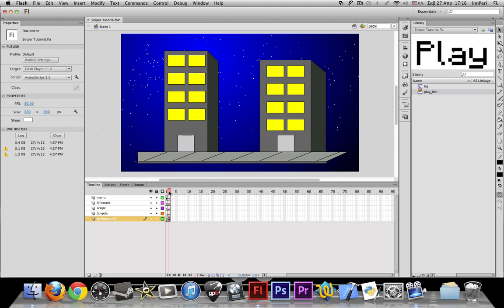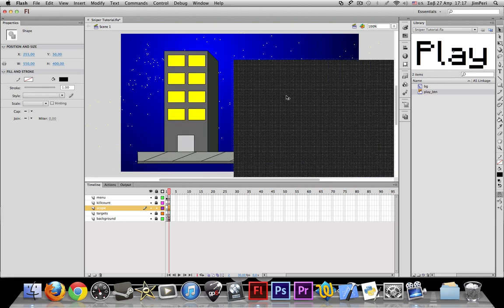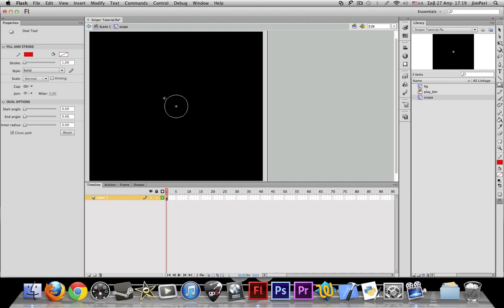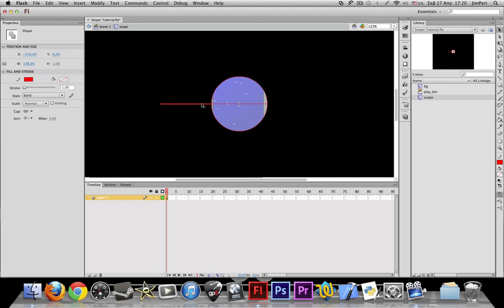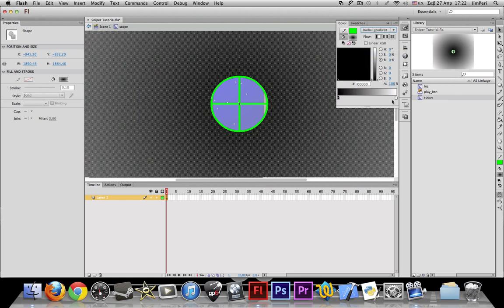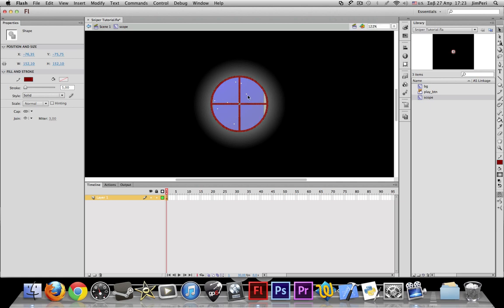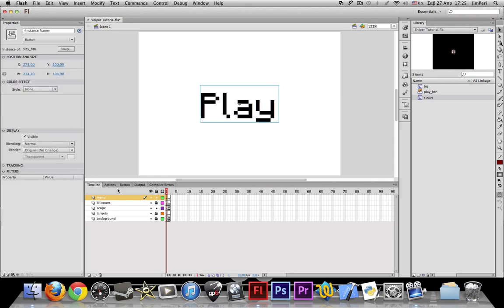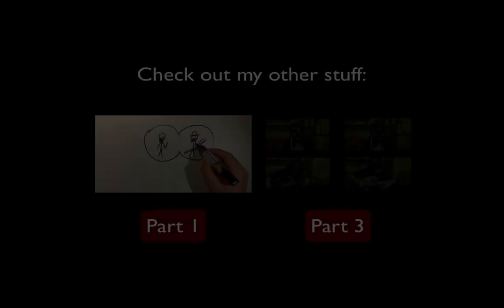How to make a sniper game in Flash (CS3 or greater) - Part 2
NOTE: THIS ONLY WORKS FOR A.S. 2.0!!!

This is the second part of the "How to make a sniper game in Flash" tutorial series. Enjoy!:)
In this video, we make our scope, code it as a mouse cursor and test it.